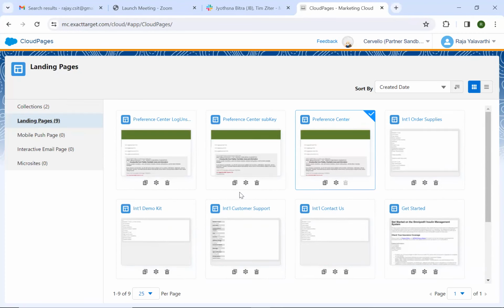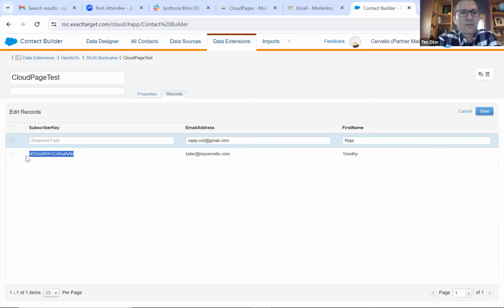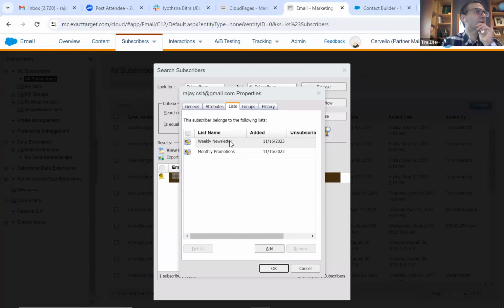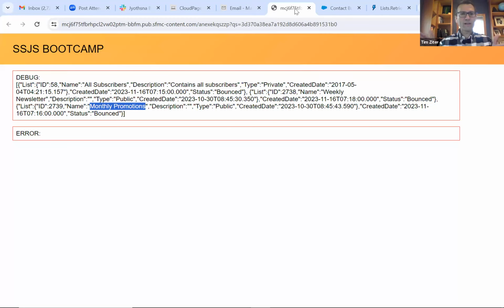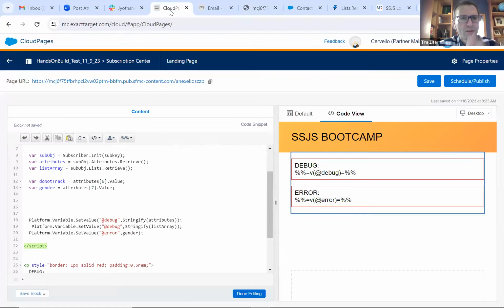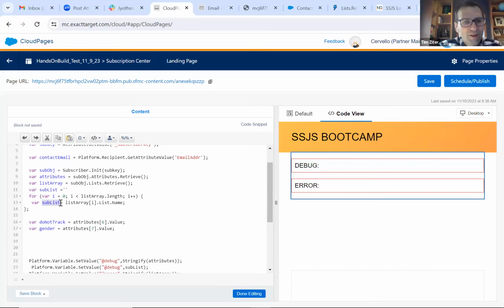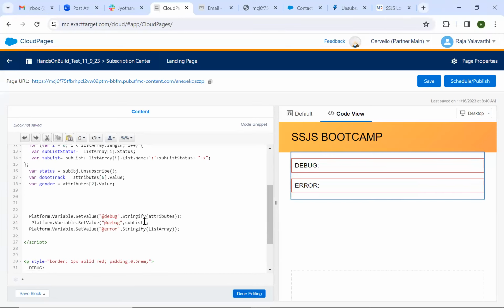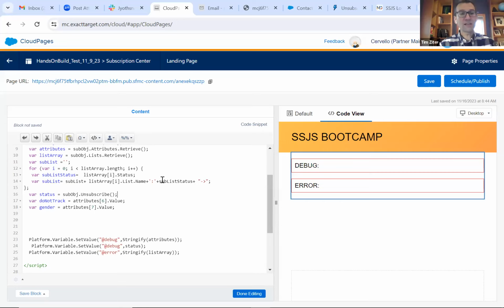SSJS HandsOnSession Build#5